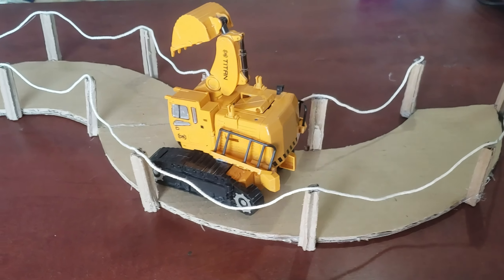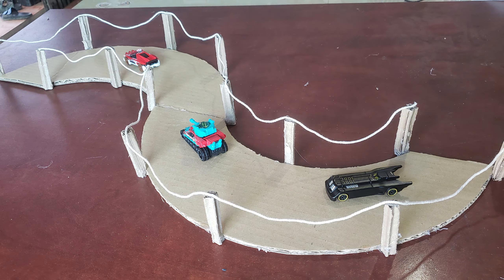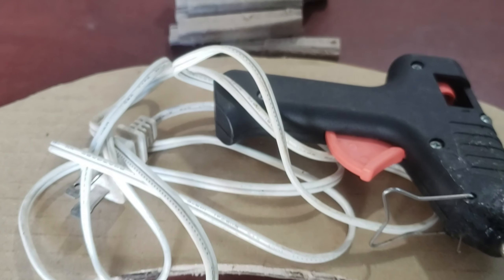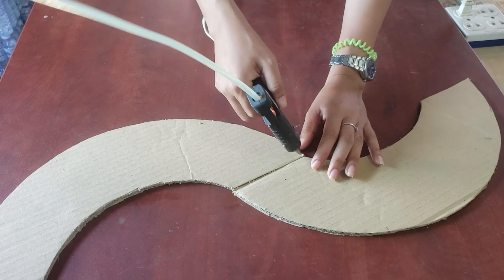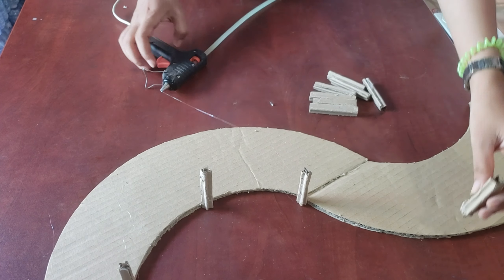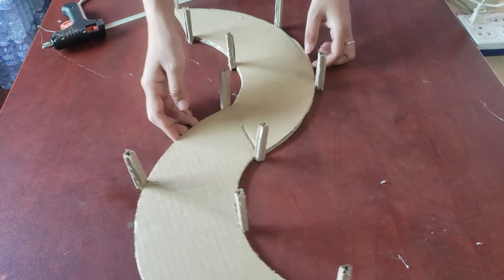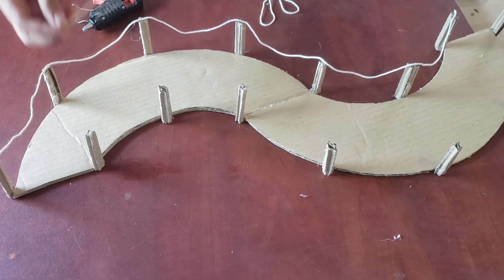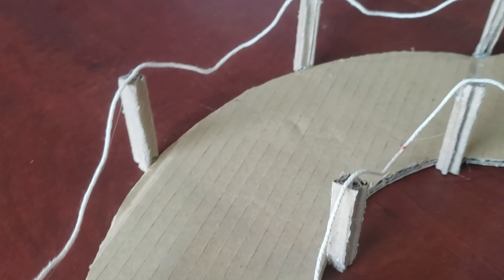Cardboard Path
Using meterail lay around to make a useful thing for your own preferences. We will try to make the videos within 10 minutes long for you to easily catch up. Especially, making thing to spending time with your kids and making thing with them is the most valuable time with your kids is important.
Spending time with your family and kids make your family connection stronger.